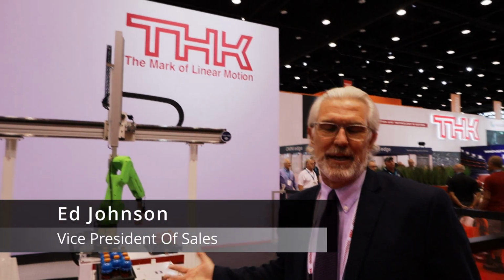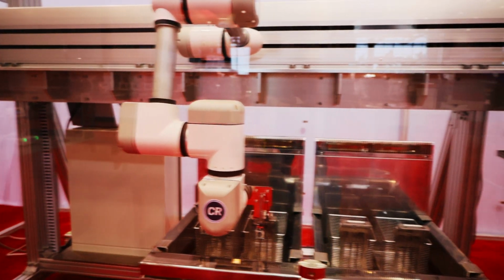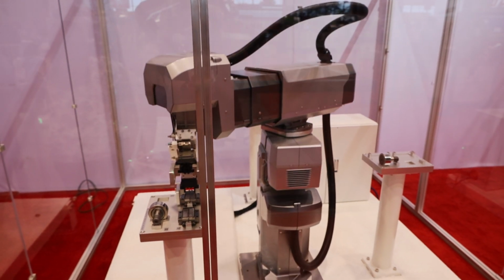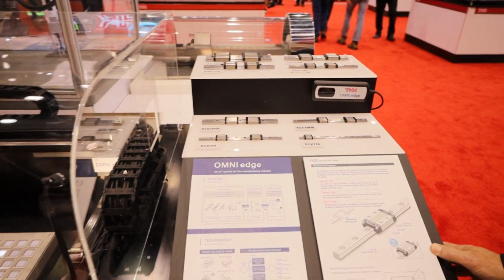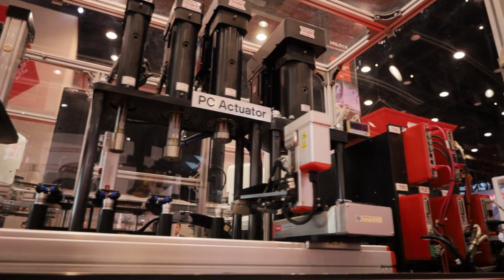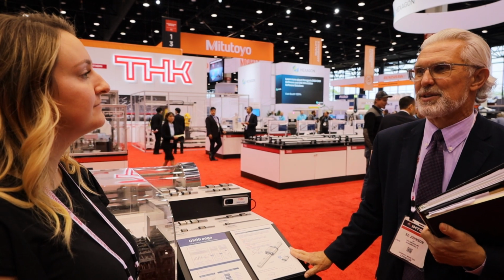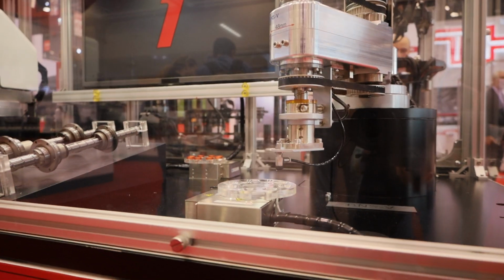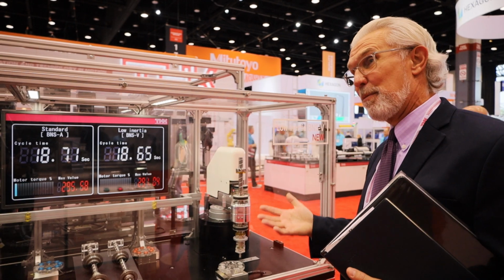THK at IMTS 2022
Explore "Innovation And Technology In Motion" at our booth from IMTS 2022!
Video Created By THK employee:
MIGUEL RIVERA
IMO/Wallflower Productions